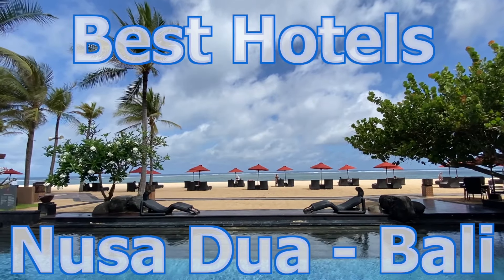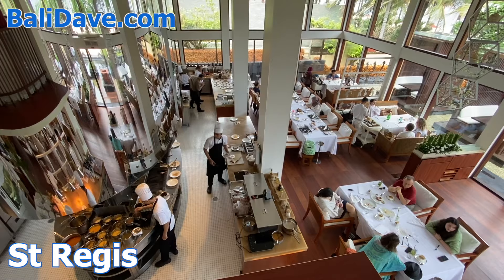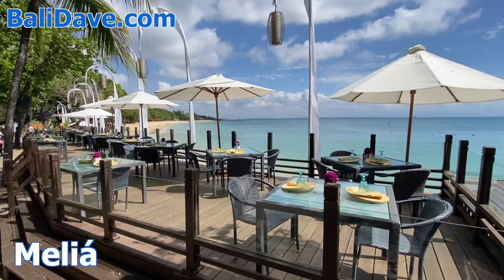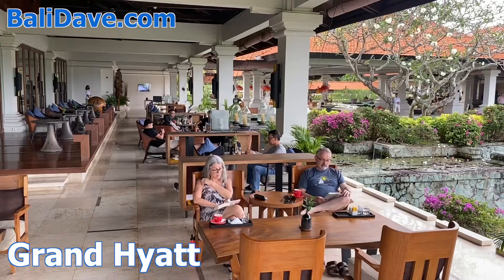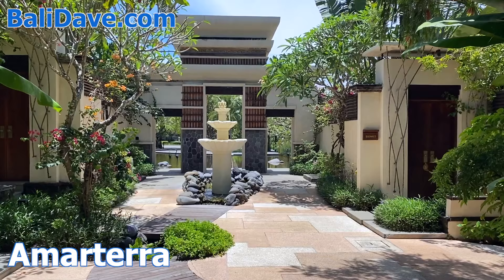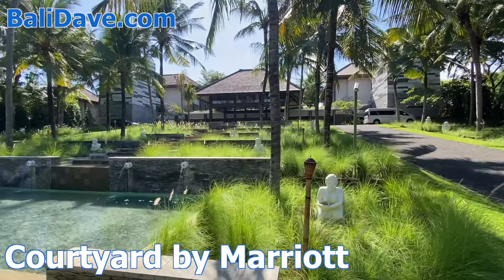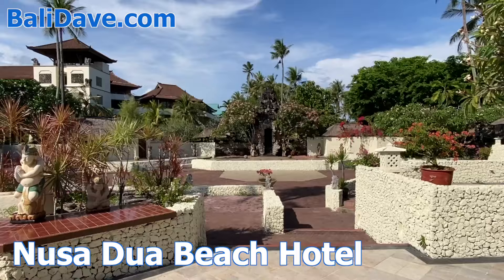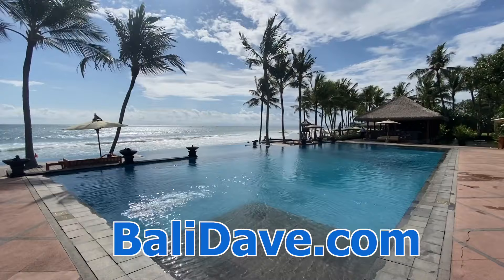Nusa Dua Luxury Hotels - BaliDave.com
Nusa Dua Bali's best luxury hotels and resorts. Whether you're looking for a romantic honeymoon hotel or a large family resort, we've got tips for Where To Stay in Nusa Dua.

In this video we feature our favorite hotels in Nusa Dua, Bali including:
00:00 Introduction
00:21 St Regis Hotel
00:50 Laguna Resort
01:09 Melia Bali Resort Hotel
01:29 Grand Hyatt Resort Hotel
01:52 Westin Resort Hotel
02:13 Amarterra Resort Hotel
02:37 Sofitel Resort Hotel
02:49 Courtyard by Marriott Hotel
03:09 Meruska Resort Hotel
03:31 Nusa Dua Beach Hotel
03:57 Novotel Resort Hotel